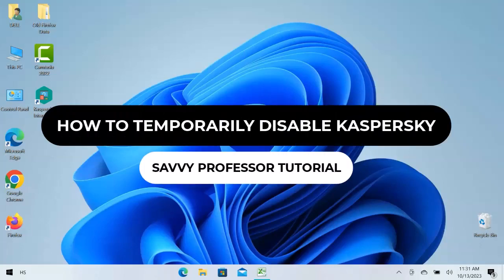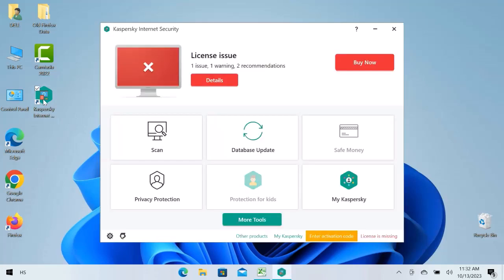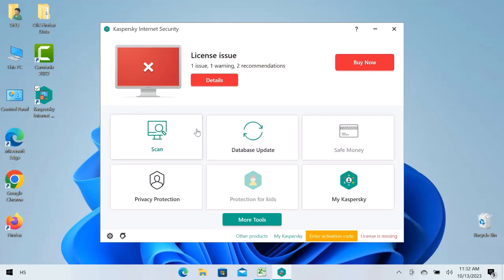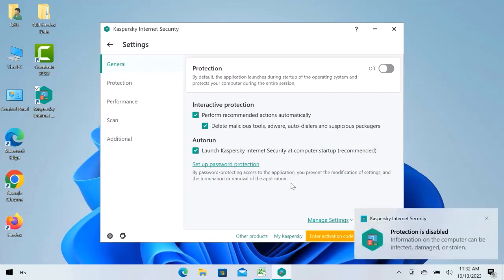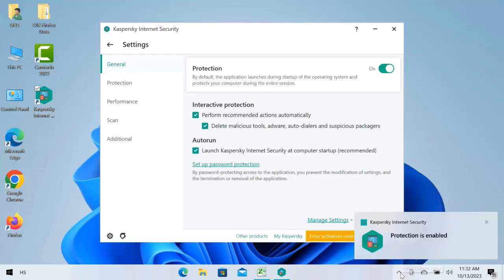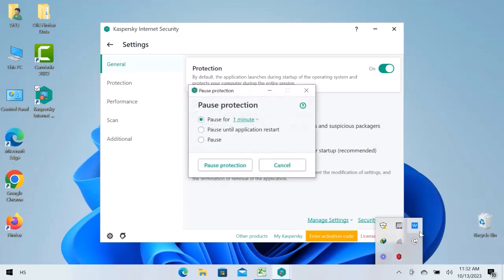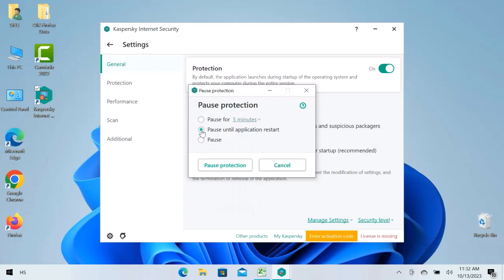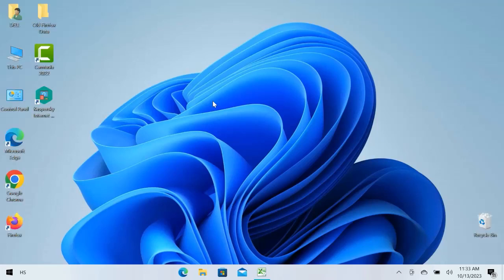How to Temporarily Disable Kaspersky (Disable Kaspersky Antivirus)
How to Temporarily Disable Kaspersky (Disable Kaspersky Antivirus).In this tutorial, you will learn how to temporarily disable Kaspersky.